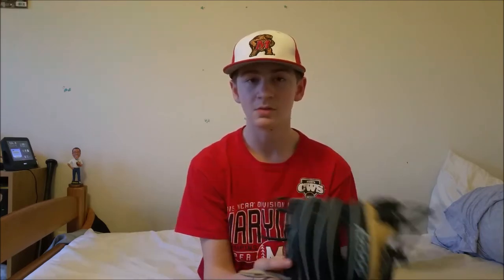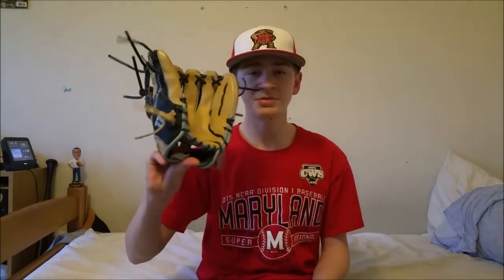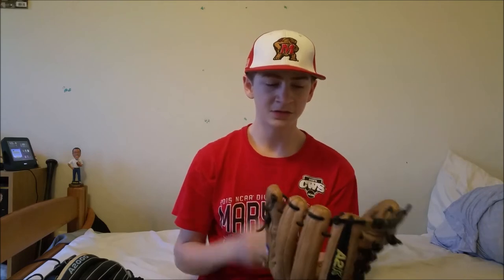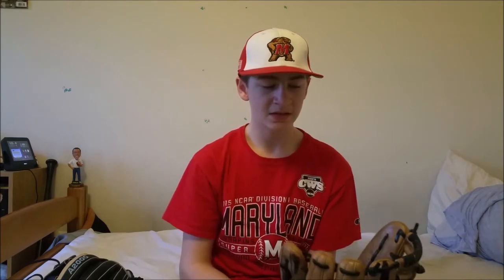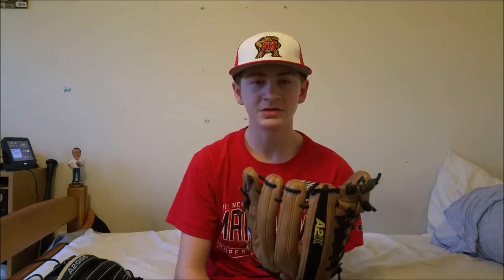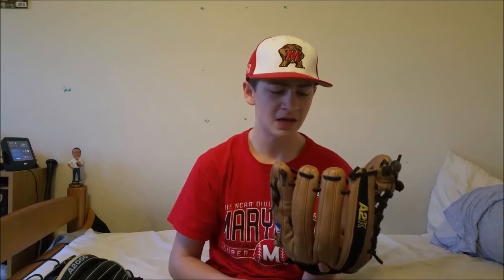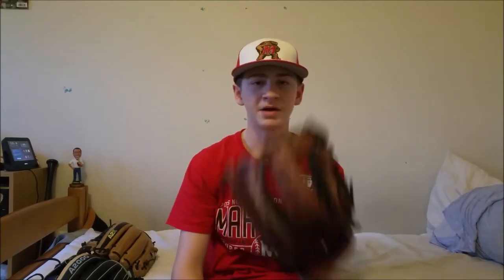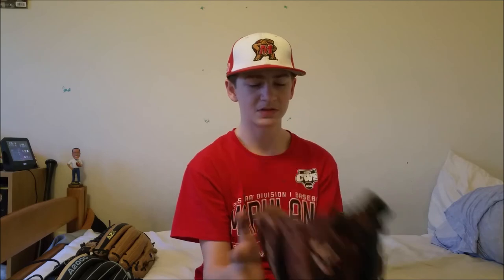What Should Be My Pitching Gamer?